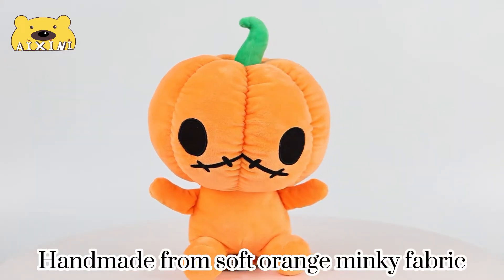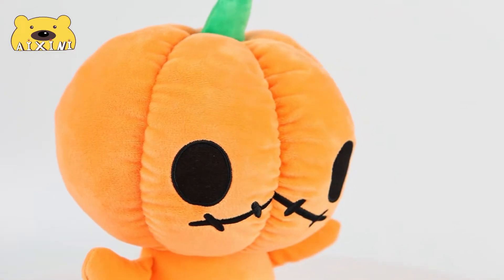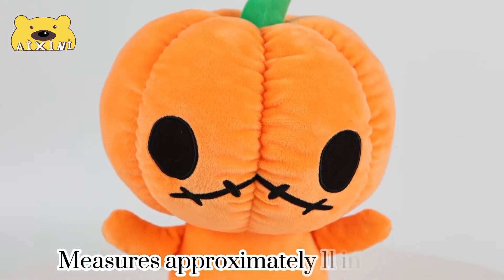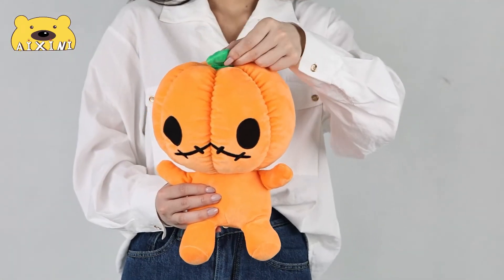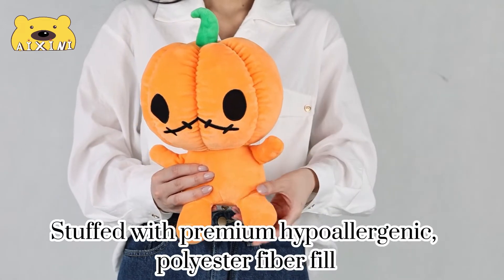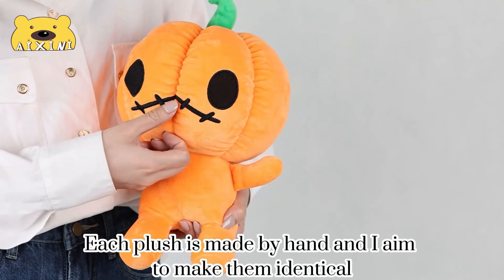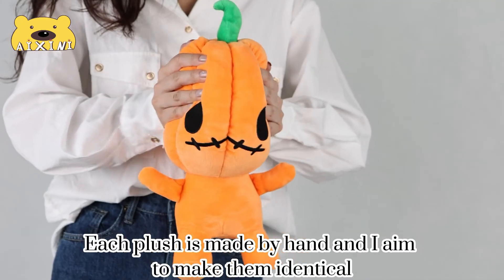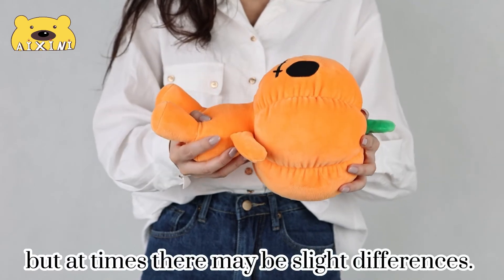Lilo & Stitch, Halloween Stitch, an orange pumpkin stuffed plush for Halloween home or party decor.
Made of soft plush fabric and filled with 100% PP cotton, our plush toys are of high elasticity and softness without deformation. All materials are environmental-friendly and skin-friendly so that the stuffed plushie toys can accompany you in a healthy and comfortable way.

Follow us for more information about our new products and ideas, keeping up with the first-line products in plush toy industry clusters.